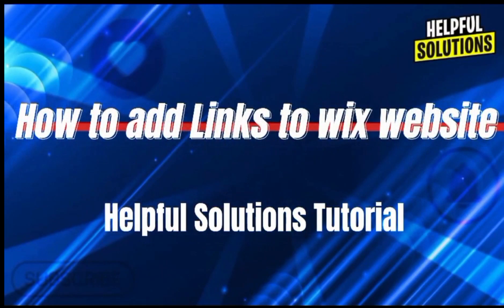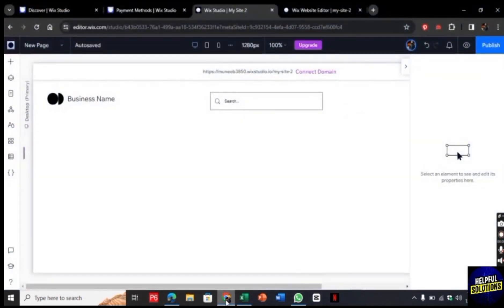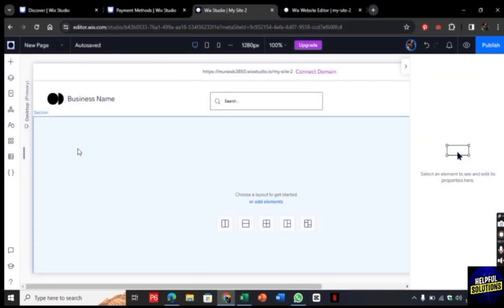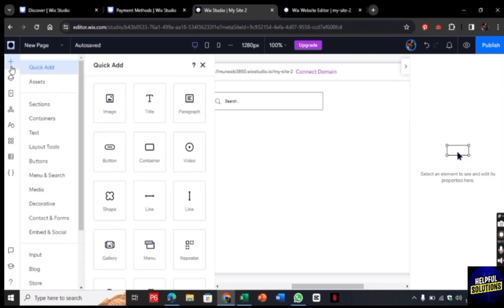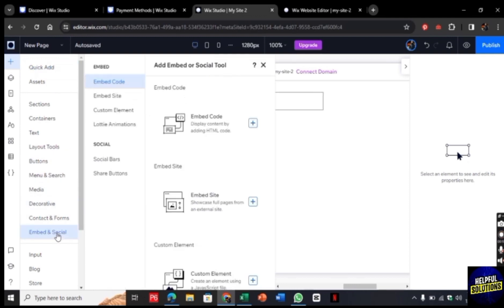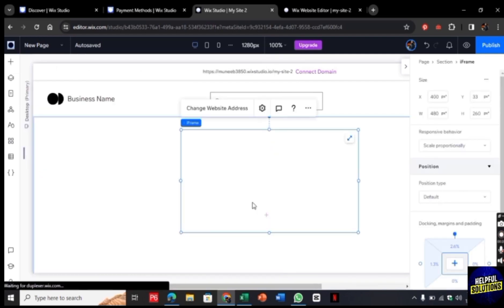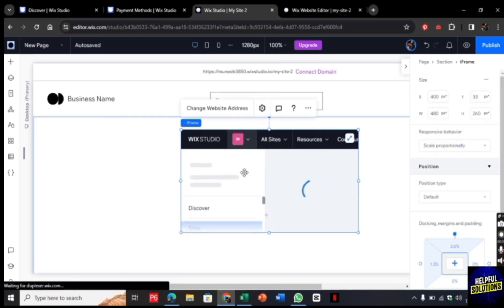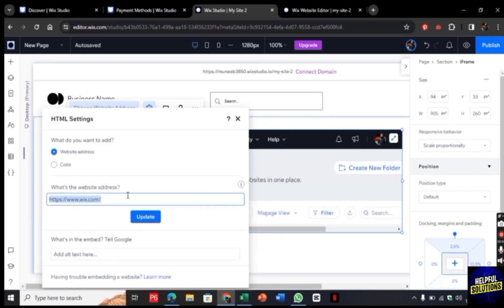How To Add Links To Wix (How Do I Add External Clinkable Link To Wix)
How To Add Links To Wix (How Do I Add External Clinkable Link To Wix). In this video tutorial I will show how to add Links to Wix.